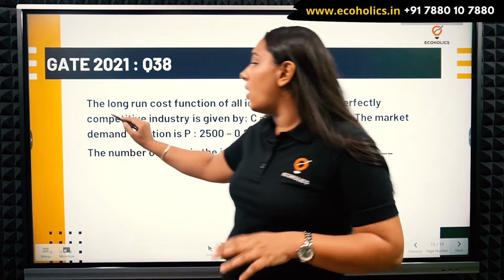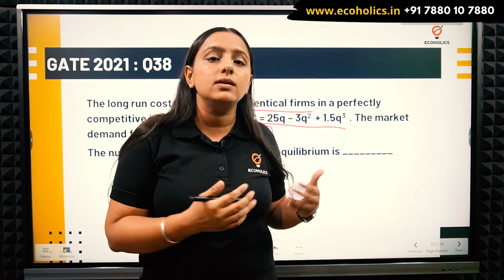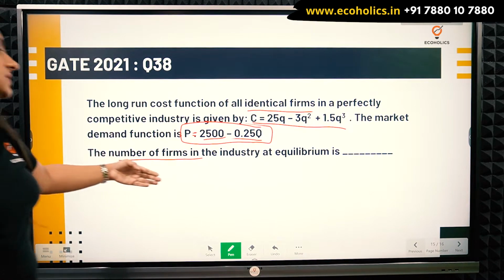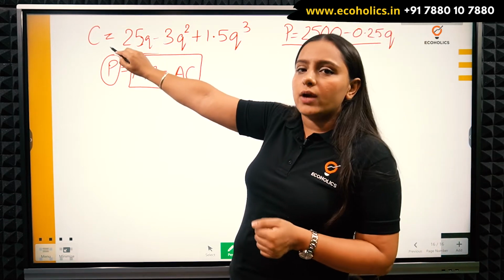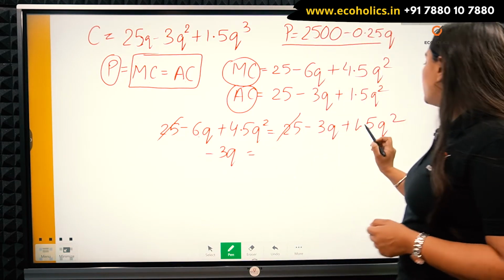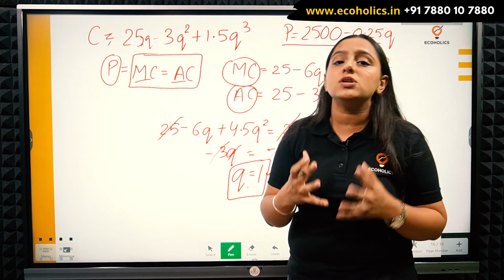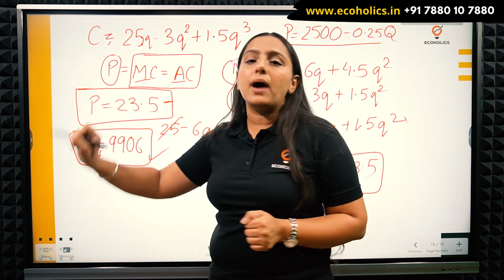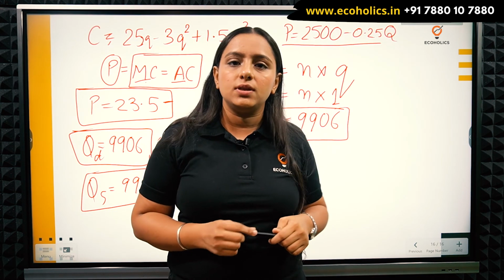GATE Economics Solved PYQ | Part 5 | Harpreet Kaur | Ecoholics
Solved IMP PYQ- GATE Economics | Part- 5 | Learn Economics From Ecoholics